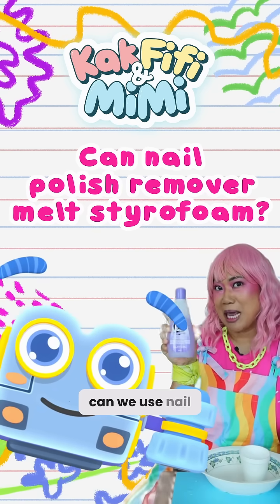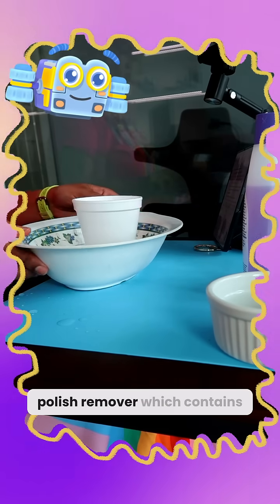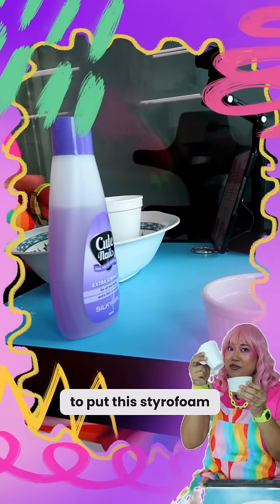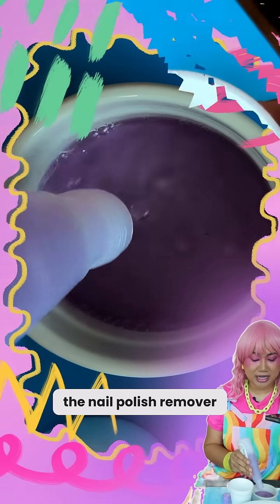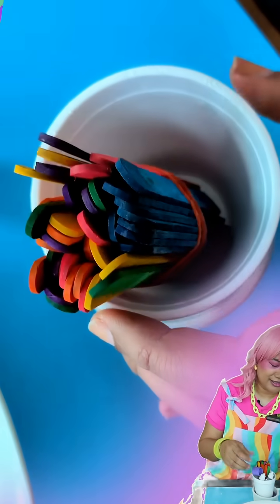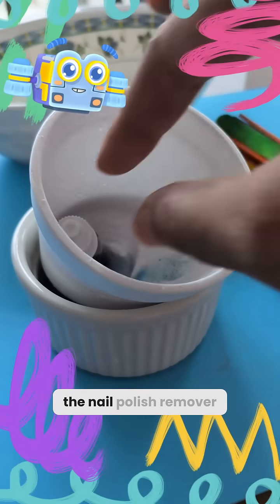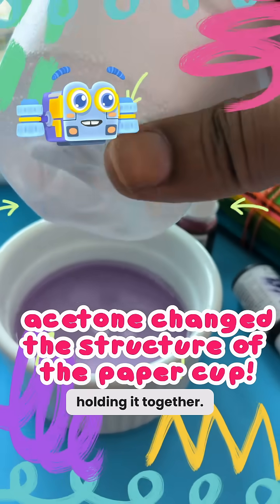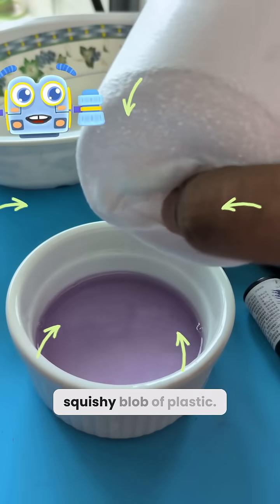ACETONE vs. STYROFOAM 😲🥛⁉️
What happens when nail polish remover meets a styrofoam cup💧

💡Science Primary School Syllabus: Diversity of Materials
💡Demonstrate how acetone can change the structure of a paper cup 🚀

Try this and tag us at @kakfifiandmimi 🫶🏼
Share this with your friends 🩷 it'll help us a lot!

Early STEM for 5-10 year olds that'll propel their lifelong interests in science and math💡

Join our STEM adventures today on YouTube on our channel, Kak Fifi and Mimi💡